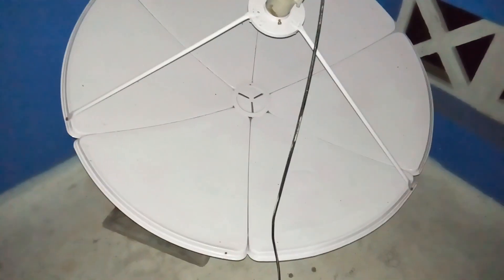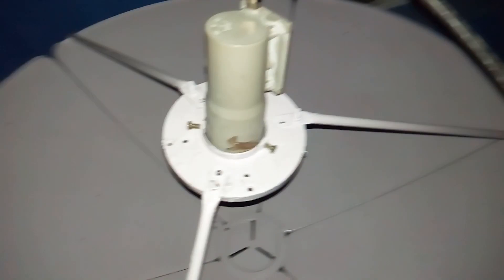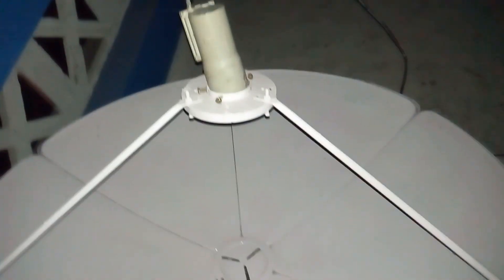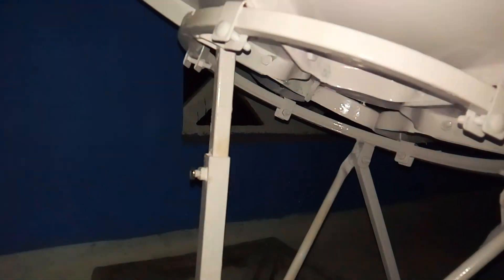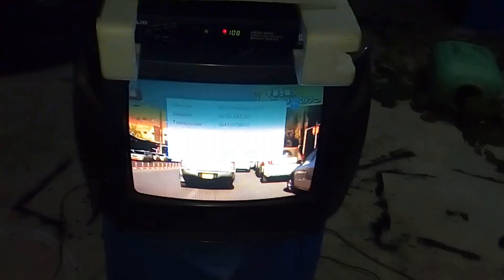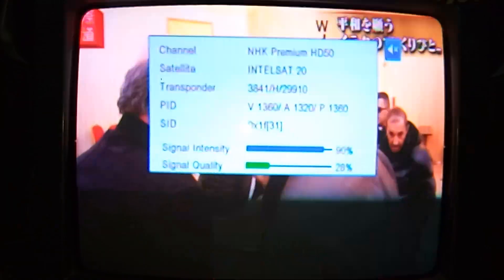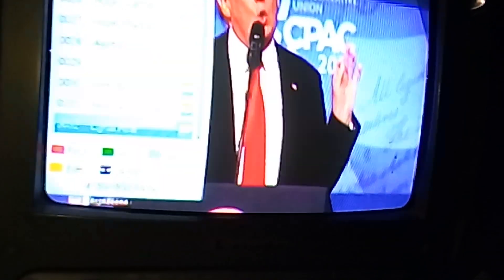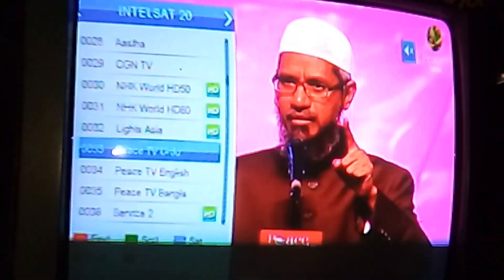HOW TO SET INTELSAT 20 (68 EAST) TO SEE 200 C BAND SATELLITE CHANNELS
NHK WORLD HD, ZEE STUDIO, ZEE CAFE & MANY MORE